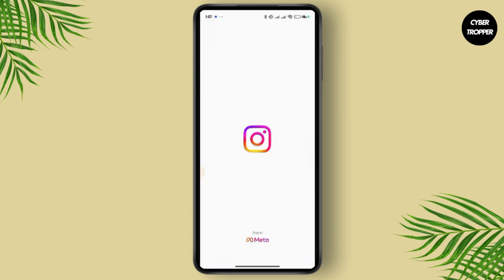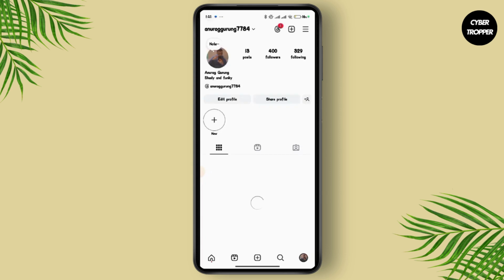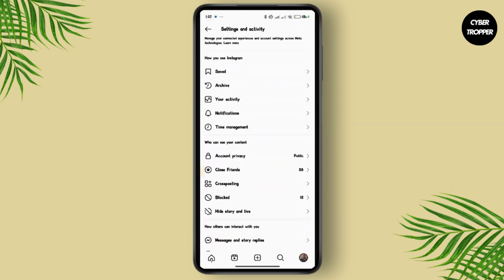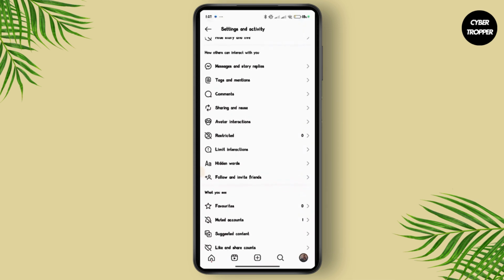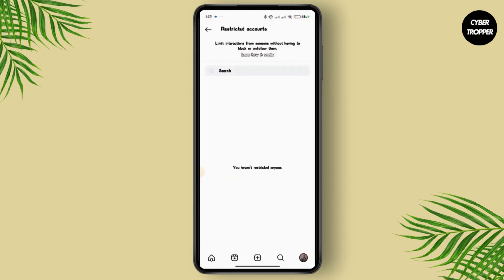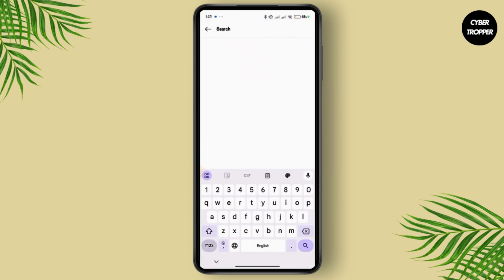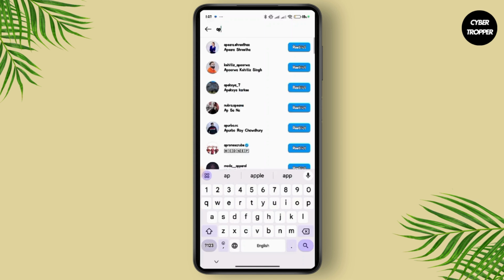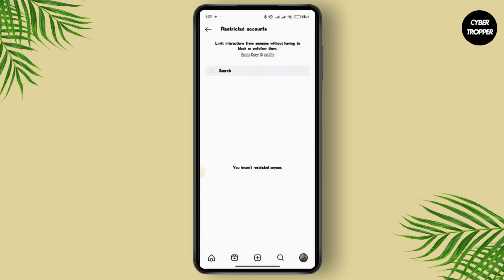How to Hide Instagram Post from Someone Without Blocking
Learn how to easily hide your Instagram post from someone without blocking them in this step-by-step tutorial. If you want to keep your posts private from certain followers without taking drastic measures, this guide will show you how to manage your post visibility with ease!

In this video, you'll discover how to hide Instagram posts from someone without blocking them. We'll also show you how to adjust your Instagram post visibility and control who sees your posts.

0:20 Step 1: Accessing Your Instagram Post
0:45 Step 2: Adjusting Privacy Settings
1:10 Step 3: Hiding the Post from Specific People